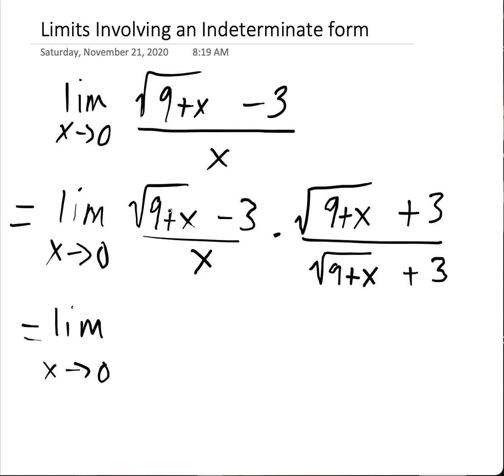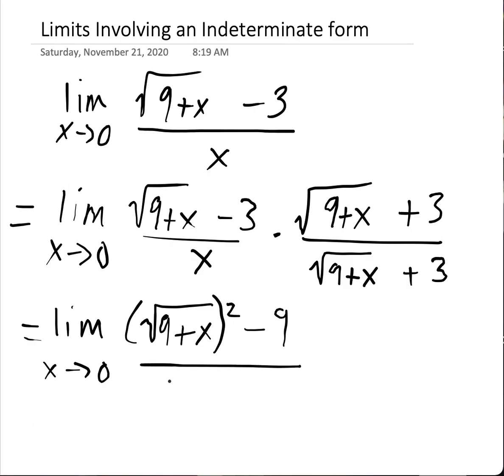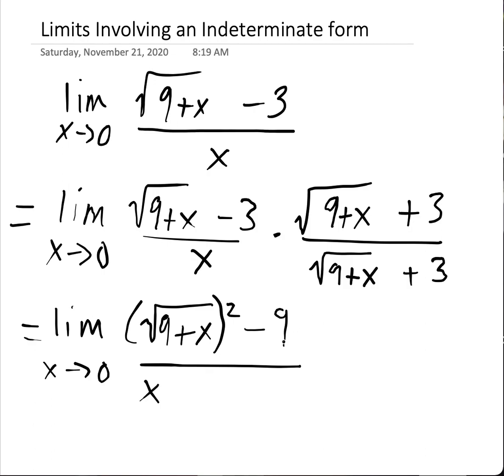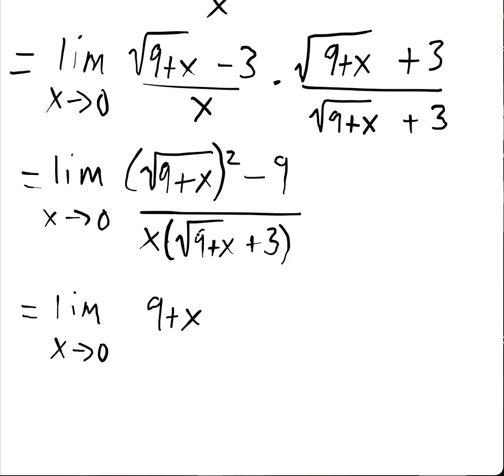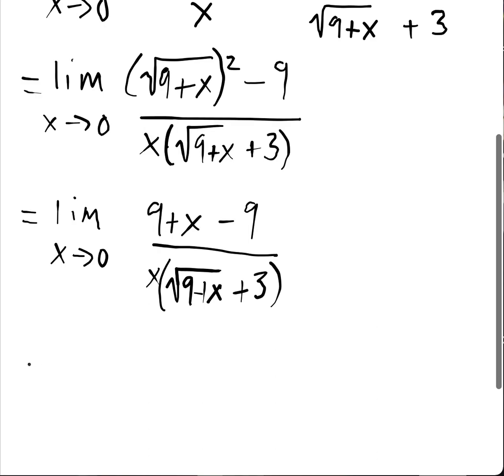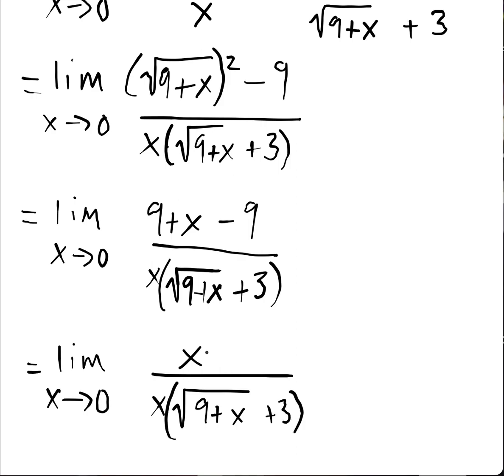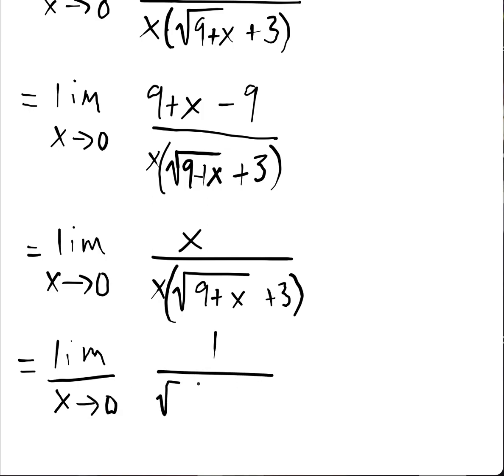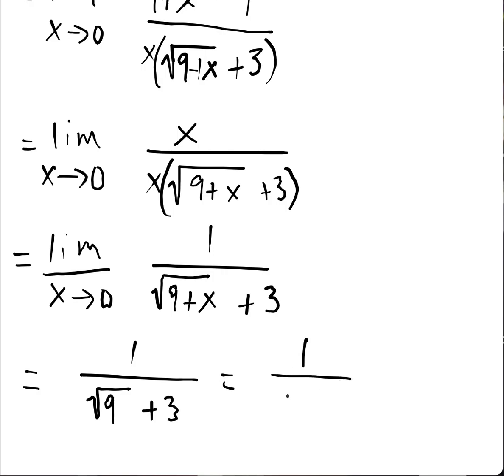Find limits involving radicals